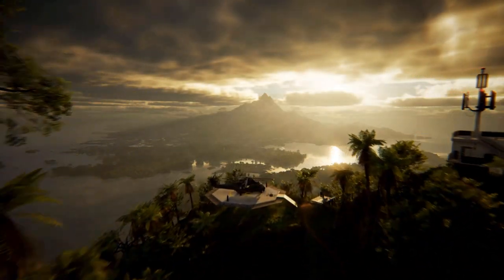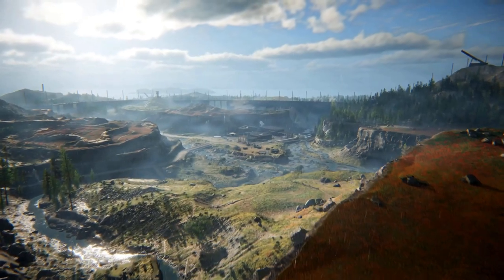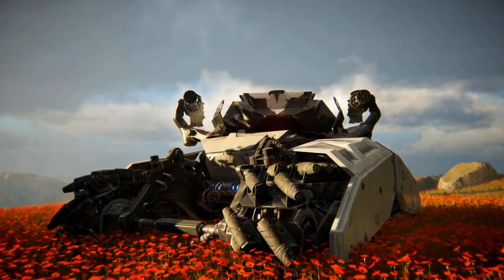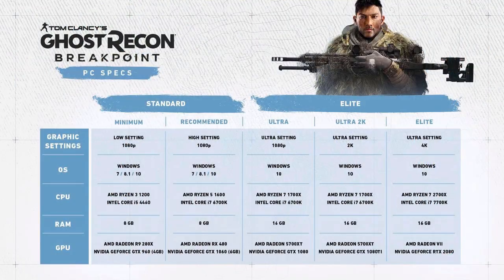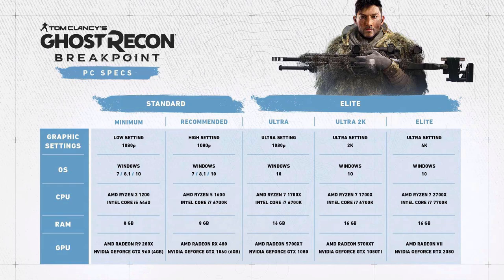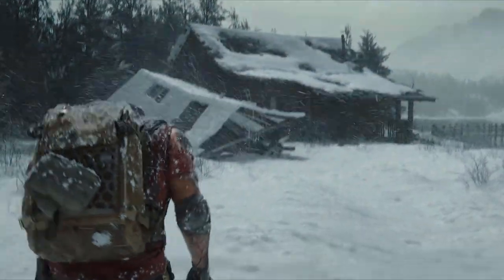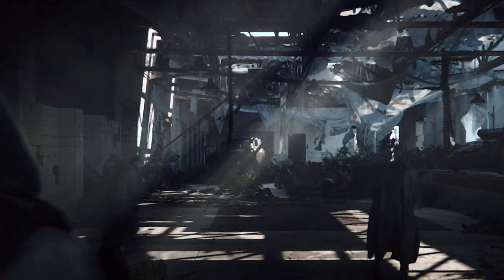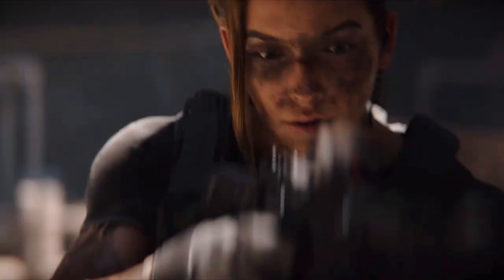Ghost Recon Breakpoint | PC Requirements - Minimum, Recommended, Ultra, & ELITE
In this video I go over all of the PC Requirements for Ghost Recon Breakpoint! I hope you enjoy!